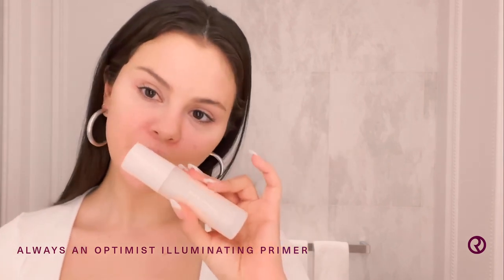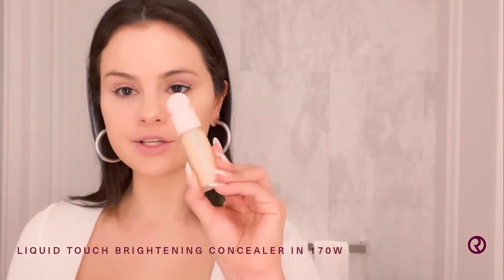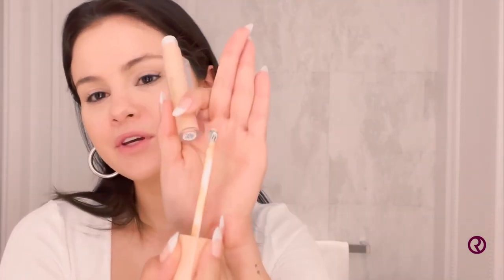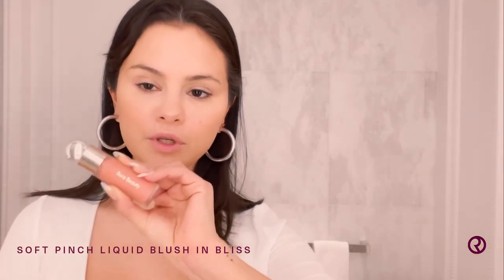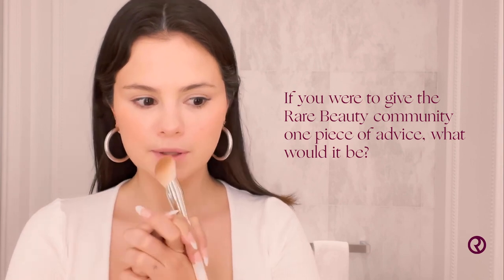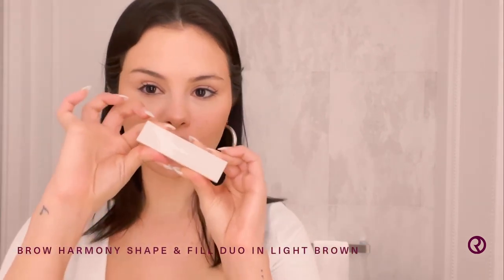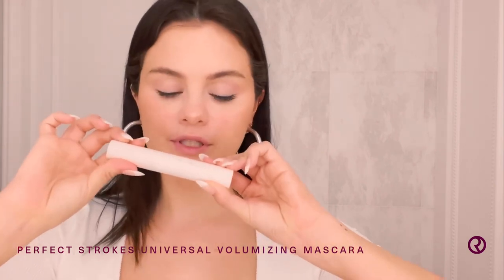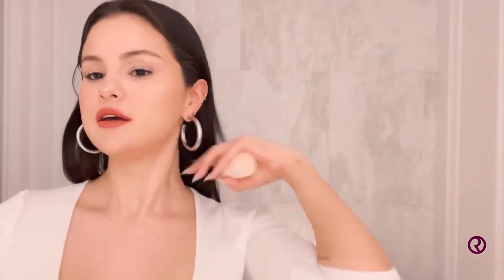Get Ready with Selena Gomez | NEW Spring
Bronzed, brightened & blushed—get Selena's updated spring rareroutine with the latest additions to the Positive Light family!

This content is both in Transformative and Educational nature. Video is in compliance with Content Quality section of YPP Policies as the editing adds creative value which makes the content unique.

Act of 4 February 1994 on Copyright and Related Rights This video is fair use under U.S. copyright law because it is noncommercial and transformative in nature, uses no more of the original than necessary, and has no negative effect on the market for the original work.

Vallecano,Real Betis,Real Madrid,Real Sociedad,Real Valladolid,Sevilla FC,Valencia,Villarreal,
Italian Serie A=Atalanta,Bologna,Cagliari,Catania,Chie­­­­­­vo Verona,Fiorentina,Genoa,Internazionale Juventus,Lazio,Livorno,AC Milan,Napoli,Parma,AS Roma,Sampdoria,Sassuolo,Torino,Udinese,H­­­­­­ellas Verona,

Billie Eilish Ariana Grande Lady Gaga Rick Ross - Gold Roses ft. Drake Major Lazer - Que Calor (feat. J Balvin & El Alfa) OneRepublic - Somebody To Love Lil Nas X - Panini Melanie Martinez - K-12 Billie Eilish - all the good girls go to hell Miley Cyrus - Slide Away Chris Brown - Heat  OPITZ BARBI – Meddig várjak? MISSH-RoxtarMod G.w.M & Ginoka - Nagyon gyenge voltál ! TANKCSAPDA – SZEVASZ ÖCSÉM LIL G X BALA - SZOKÁSOS Love Island Ariana Grande, Miley Cyrus, Lana Del Rey - Don’t Call Me Angel (Charlie’s Angels) Post Malone - Take What You Want (Audio) ft. Ozzy Osbourne, Travis Scott

Taylor Swift - Delicate Instrumental magyar Cover Remake Studio Acapella Diy Lyrics Vocal Live Performance Future House Mashup teaser parody reaction Nightcore top 10 news meanings

Barcelona milan bayern munchen marseille
Mats Hummels (Dortmund) Michel Bastos (Lyon) Gerard Pique (FC Barcelona), Rio Ferdinand (Manchester United), Thiago Silva (AC Milan), Alessandro Nesta (AC Milan), Carles Puyol (Barcelona), John Terry (Chelsea) John Heitinga (Everton) Ibrahim Toraman (Besiktas JK) Tomas Sivok (Besiktas JK) Diego Lugano (PSG) Pepe (Real Madrid) Ricardo Carvalho (Real Madrid) Vincent Kompany (Man City) Abidal (FC Barcelona) Kolo Toure (Manchester City) Vidic (Manchester United) Tomas Vermealen (Arsenal) Philip Lahm (Bayern Munich), Andre Santos (Fenerbache), Ismail Koybasi (Besiktas JK) Tanju Kayhan (Besiktas JK) Sergio Ramos (Real Madrid) Fabio, Evra ( Manchester United) Ashley Cole Jose Boswinga (Chelsea)

Haaland Mbappe Neymar Szoboszlai fifa pes game